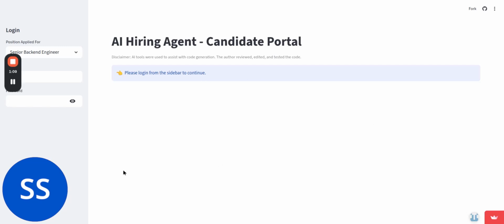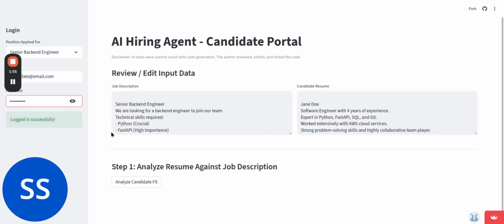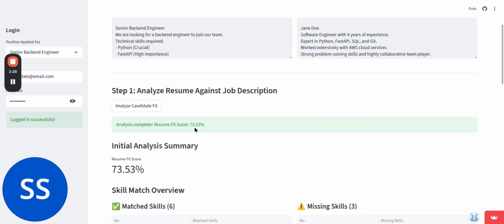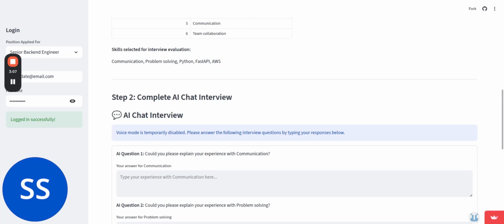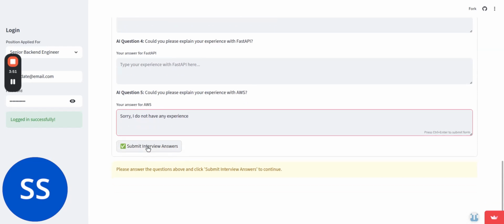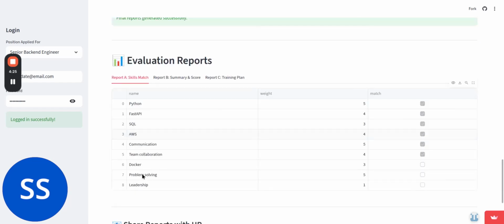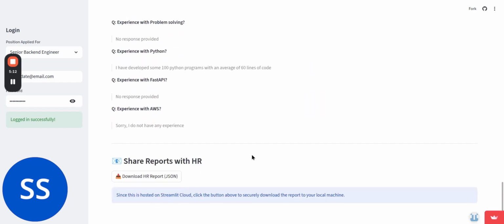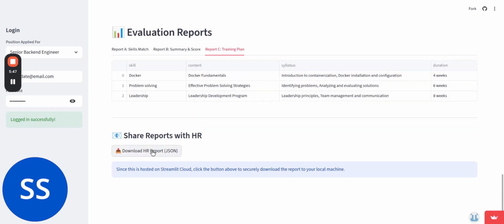AI Recruitment Workflow From Resume to Interview 🎥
An AI agent developed for a hackathon. AI was used for code generation. Simplifications (such as hard coded values and multiple roles in the same screen) have been used in this demo.